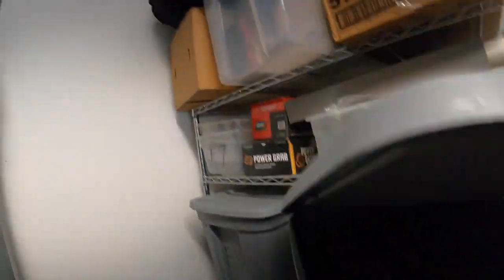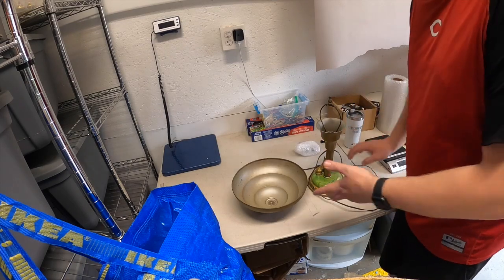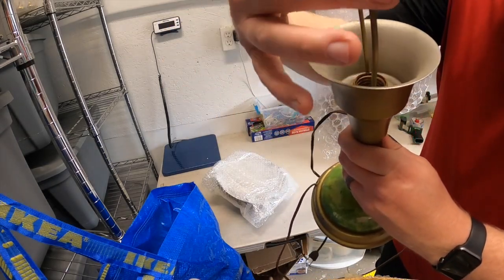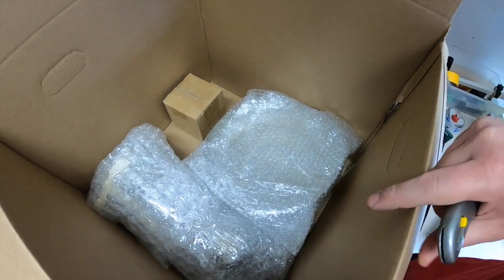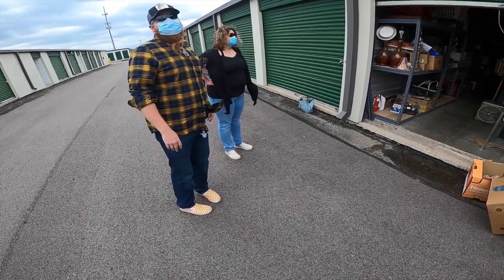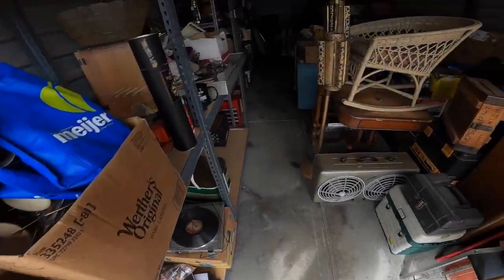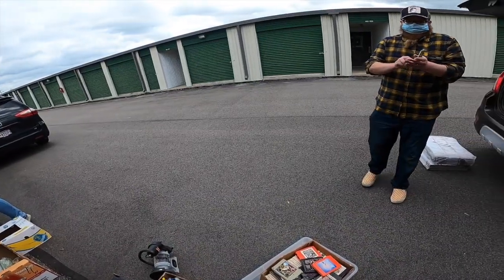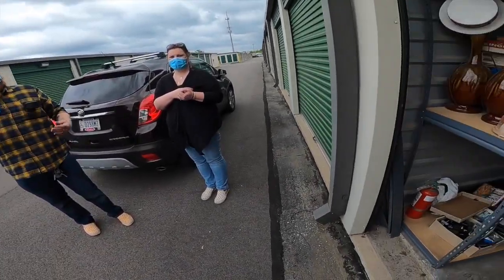A Fellow YouTuber Picked Through My Storage Units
-I will post wholesale lots every Monday, Wednesday and Friday at 2pm est.

Heavy Duty Tape Dispenser